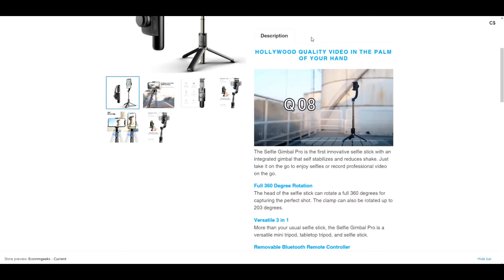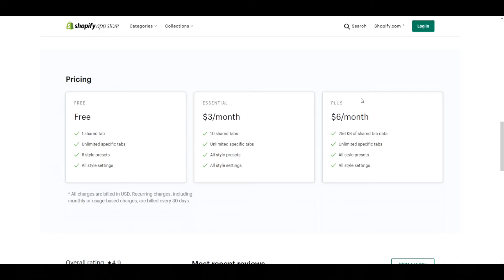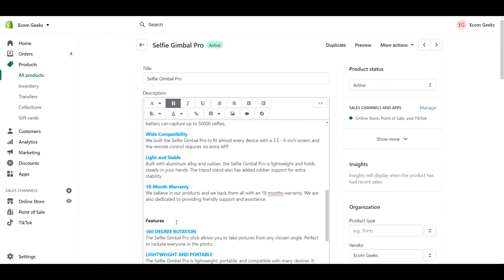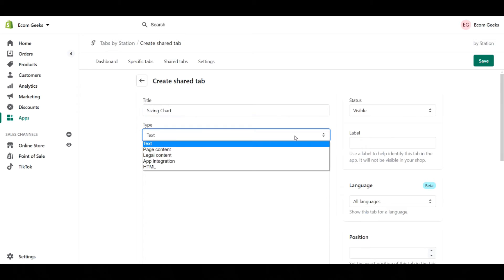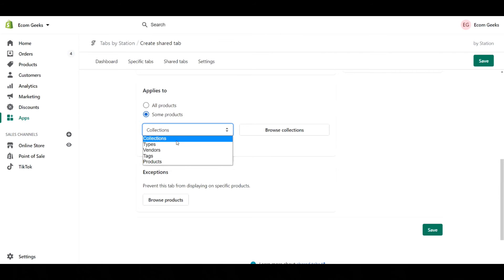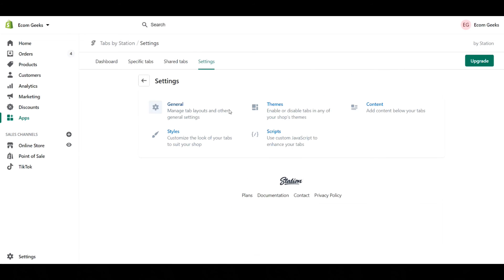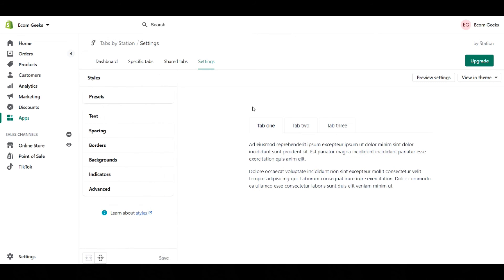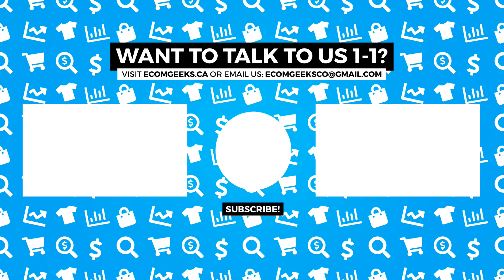How to Add Tabs to Shopify Product Pages NO CODING!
The Ecom Geeks show you how to add tabs to Shopify product pages NO CODING required! Learn how to add shopify product tabs quickly and easily and how to add custom product tabs. We are using a free tabs app Shopify.